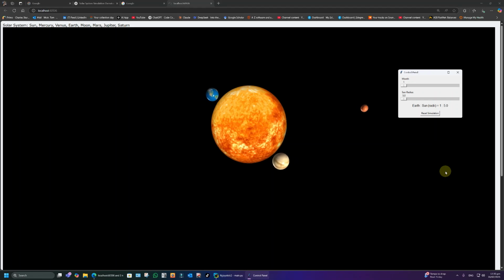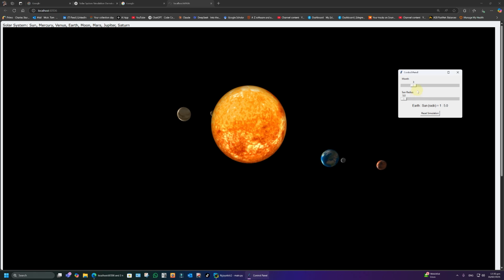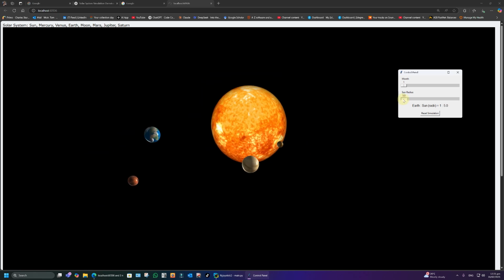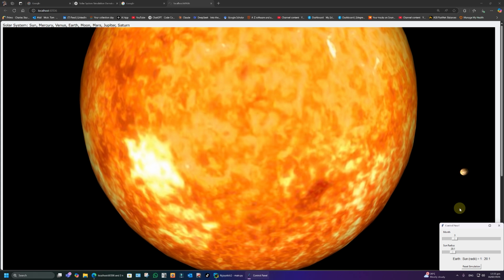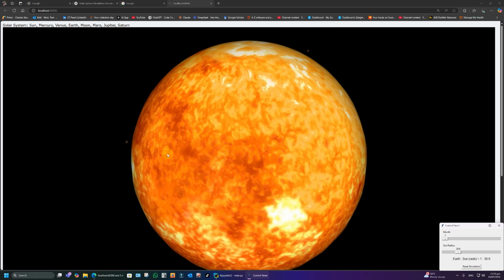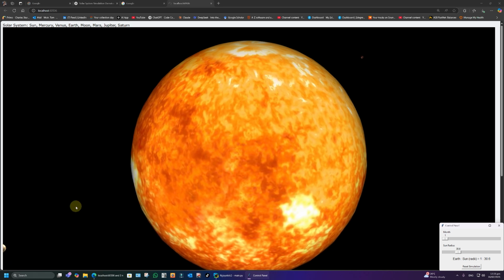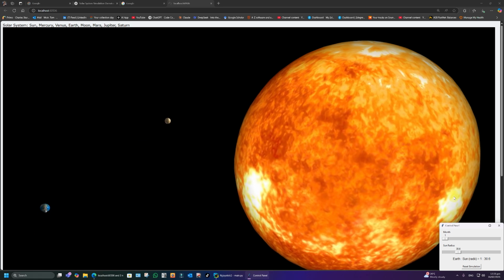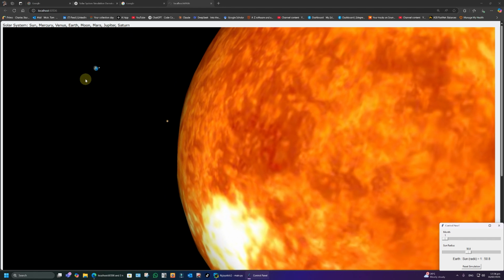Solar System Simulator using AI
Some additions such as an attempt to get the proportion of the Sun right. Using ChatGPT o3 mini. Makes very few mistakes.